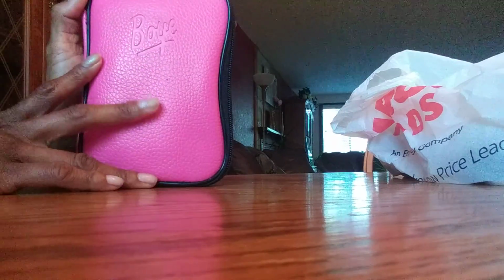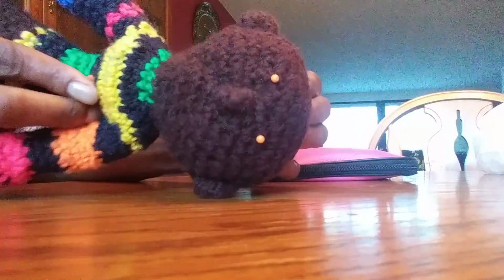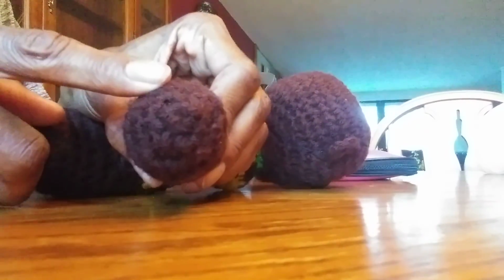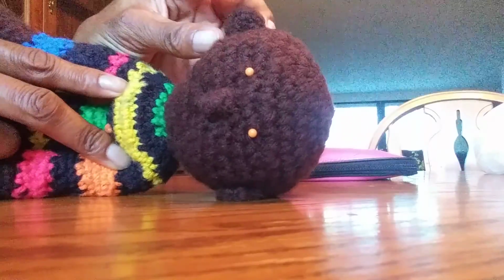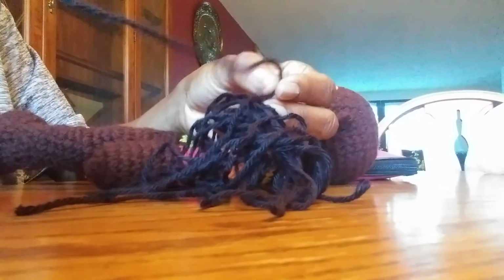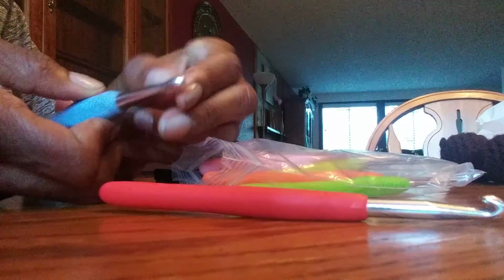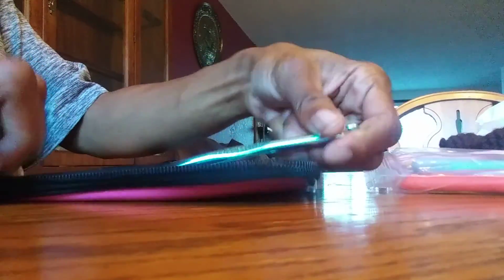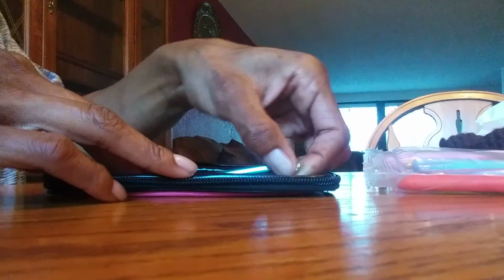DOLLS AND HOOKS🌹🌹🌹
A quick view of hooks and finishing the doll.